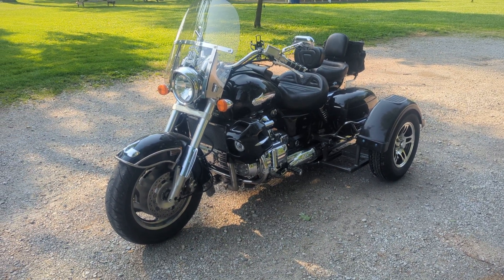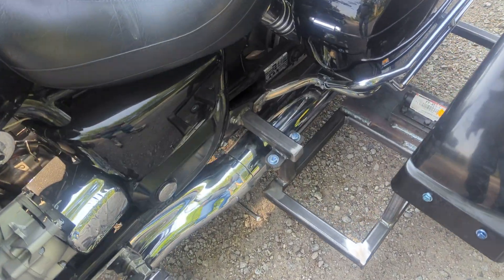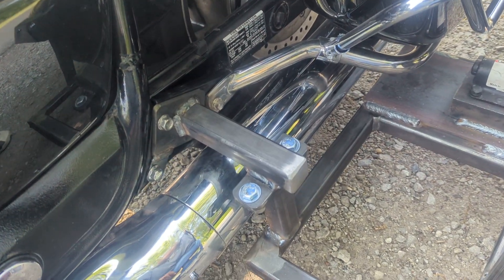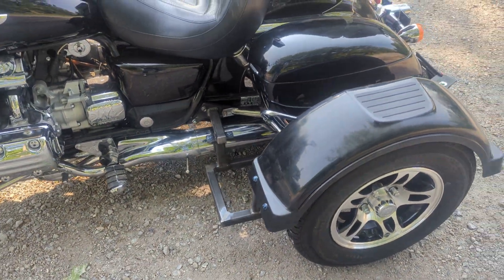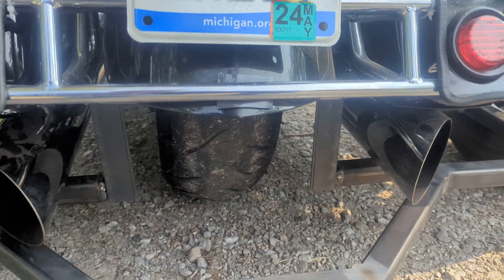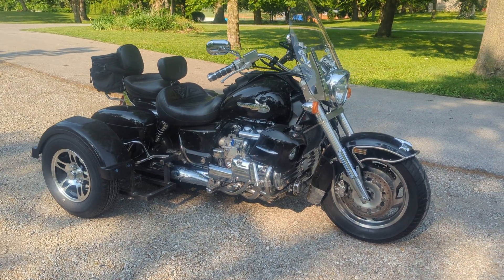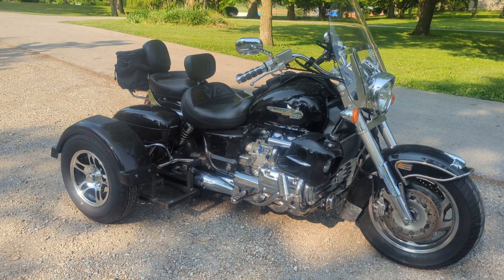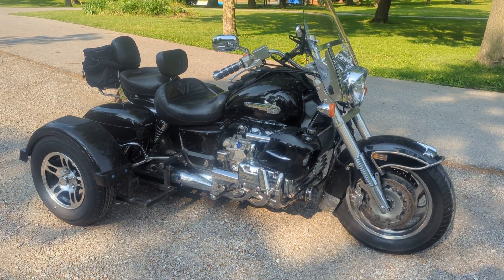BIC Trikes 2000 Honda Valkyrie with bare metal frame and S5 rims.